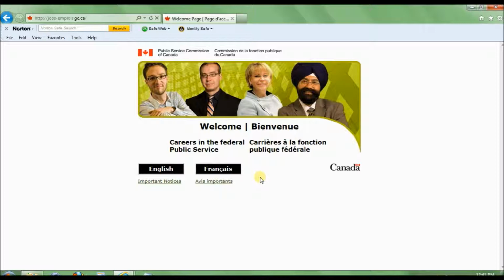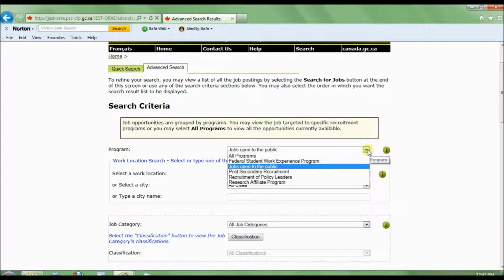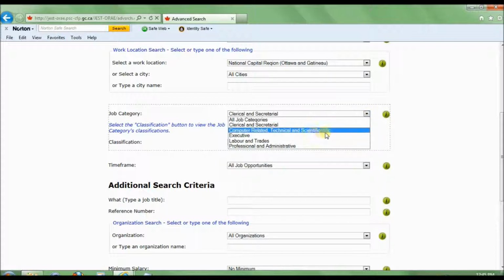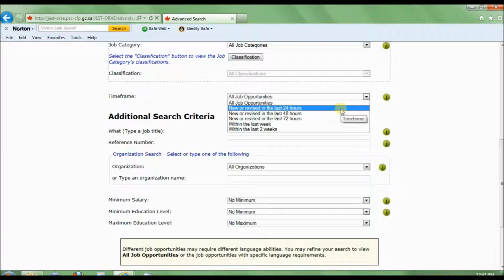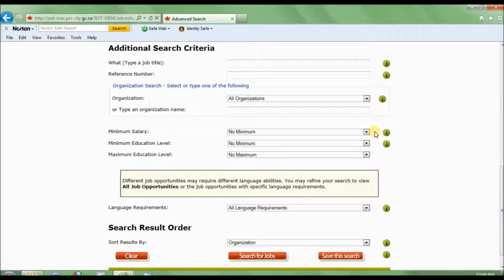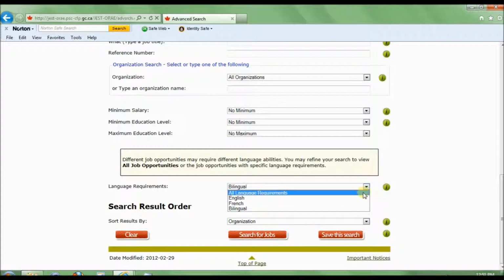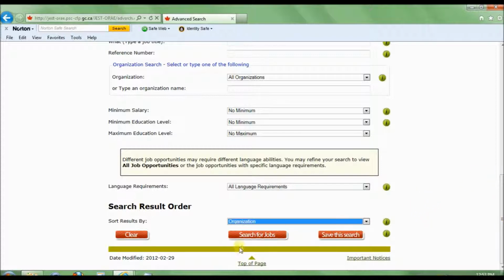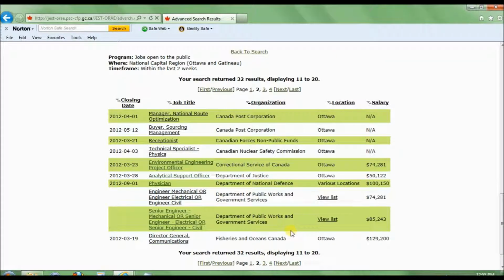Getting Started With PSRS Module 4: Searching for Jobs with PSRS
| Training video on how to search for on PSRS, the Public Service Resourcing System federal government jobs site in Canada. A full transcript of this video is available on my seb

This is the fourth video in the series, so be sure to check back as I post the next ones!

for the music clip.